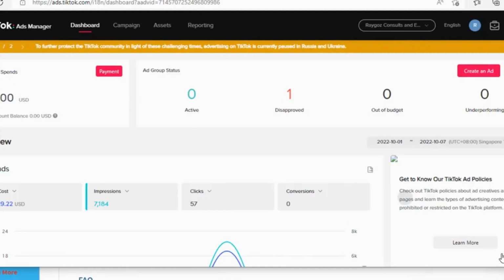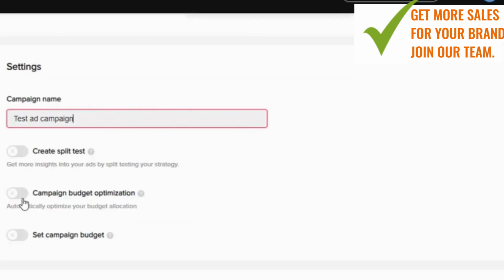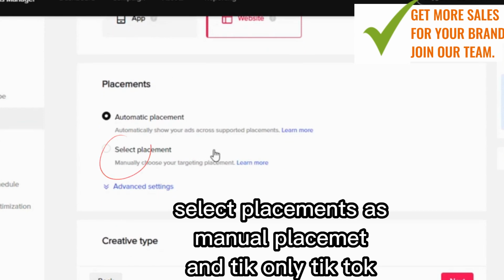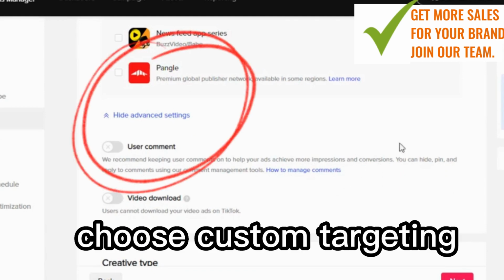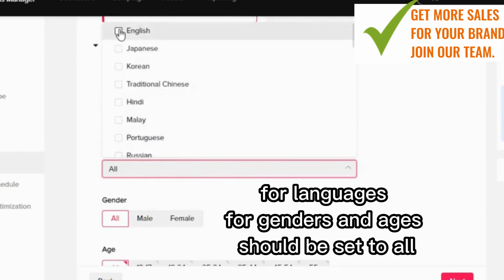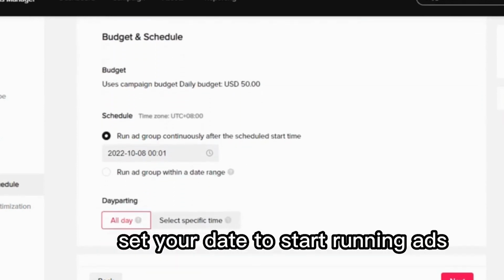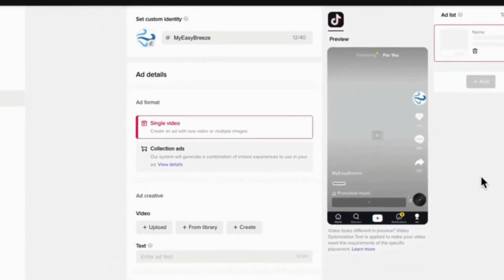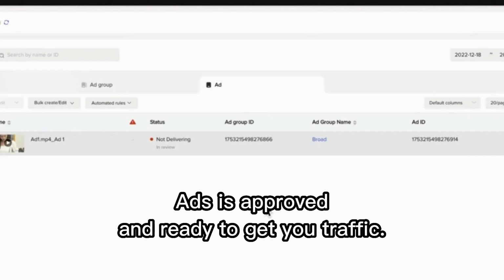Mastering TikTok Ads: A Step-by-Step Guide to Running Successful Campaigns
Are you ready to level up your advertising game on TikTok? In this comprehensive video tutorial, we'll teach you everything you need to know to run effective ads on TikTok. From setting up your ad account to creating captivating content, targeting the right audience, and optimizing your campaigns, we've got you covered. Join us as we dive deep into the world of TikTok ads and unlock the secrets to reaching millions of users and driving real results. Don't miss out on this opportunity to become a TikTok advertising pro!